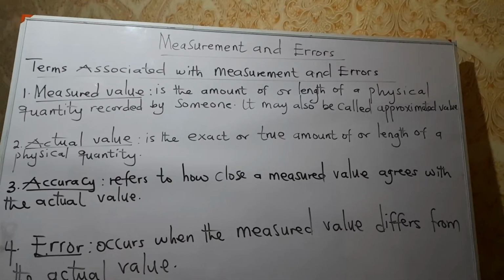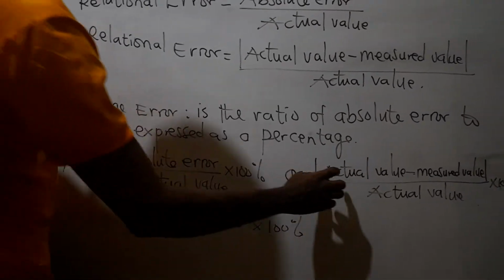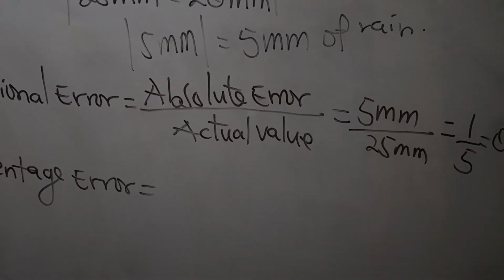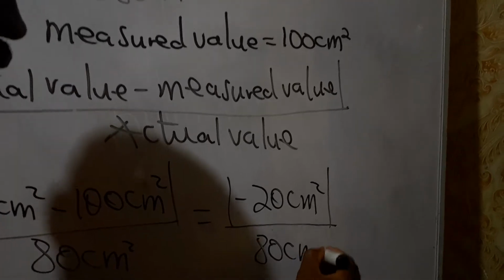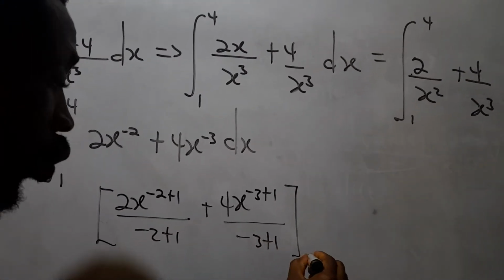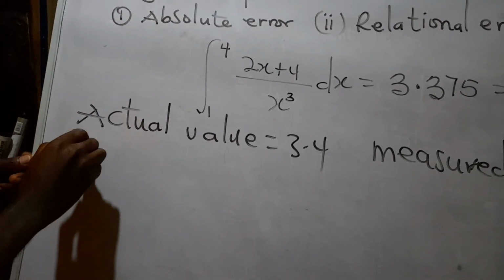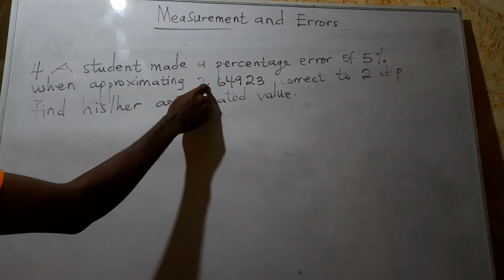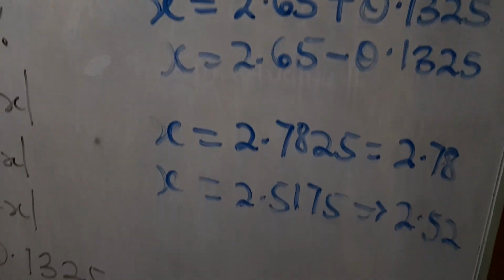Numerical and Computational Methods: Absolute, Relational and Percentage Errors.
Numerical and Computational Methods
Measurement and Errors
Absolute Errors
Relational Errors
Percentage Errors